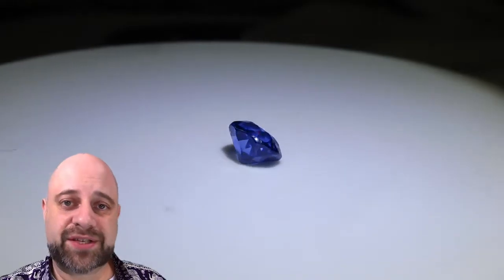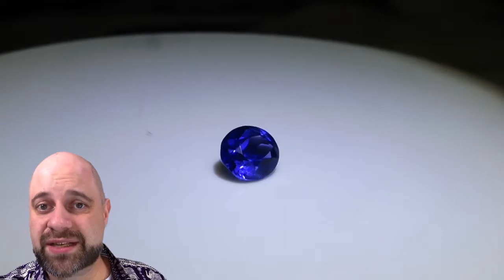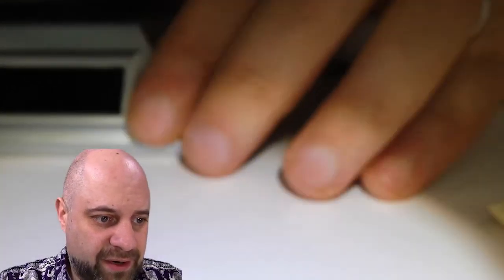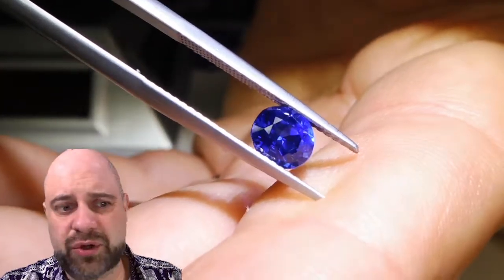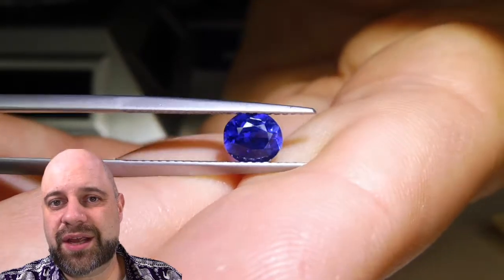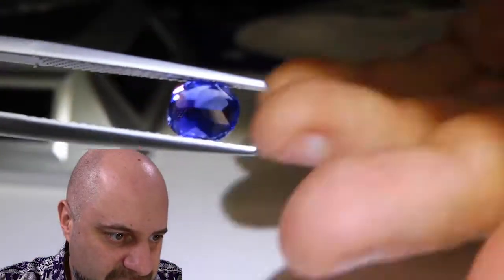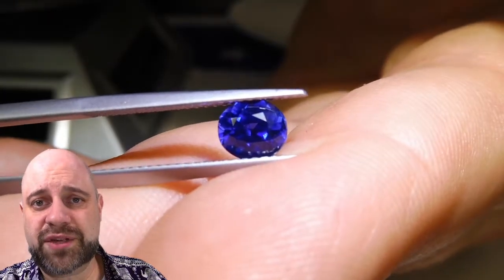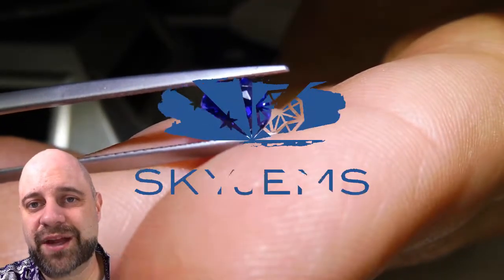SOLD - 1.10 ct Blue Sapphire Oval GIA Certified Sri Lanka - GIAS0015 8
Sorry, this stone is already sold, but you can view more sapphires on the website at this